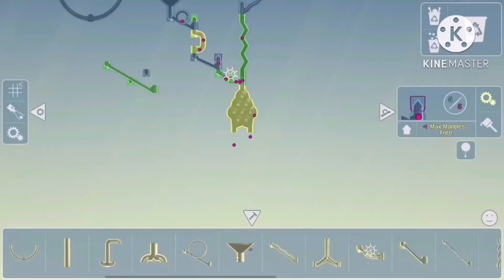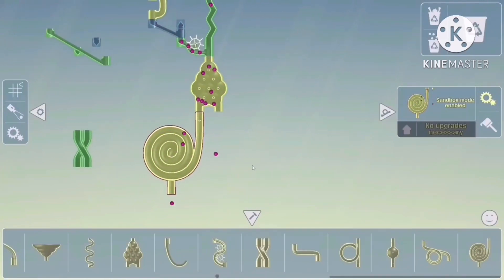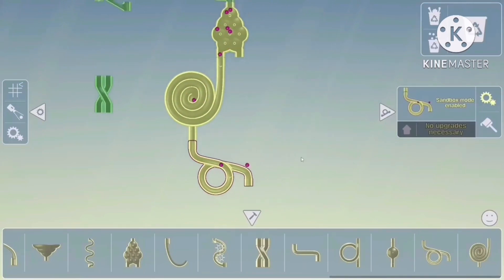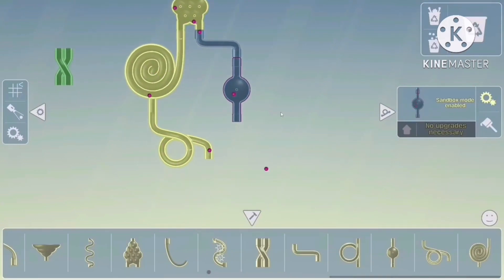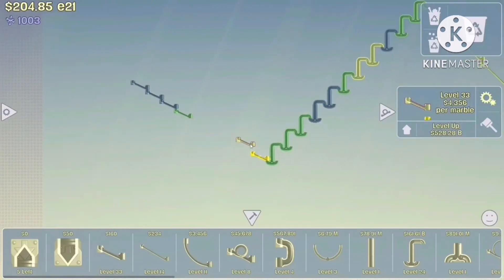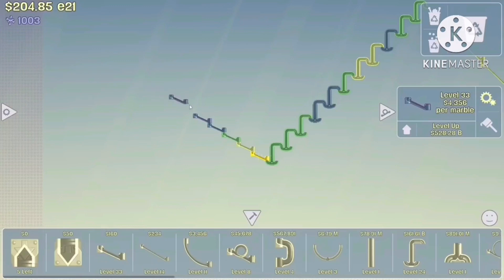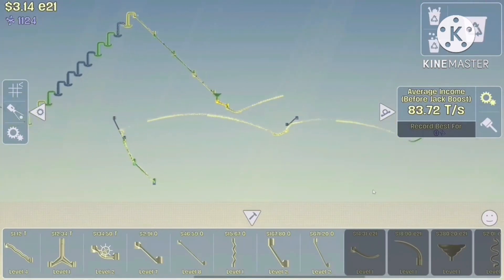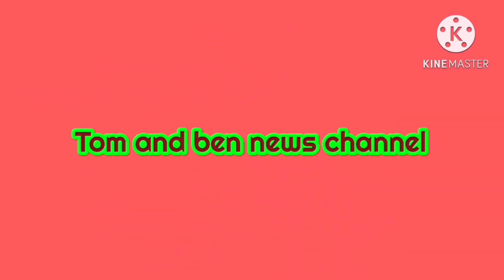Gravitrax Channel UK Final Closedown (31st March 2024)